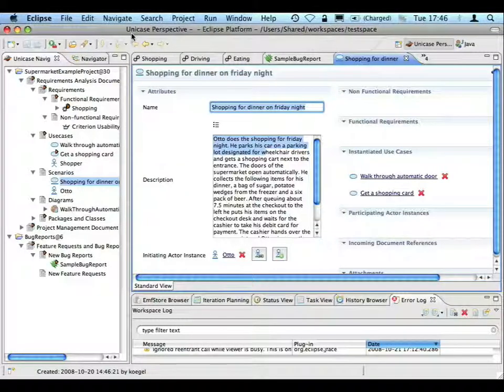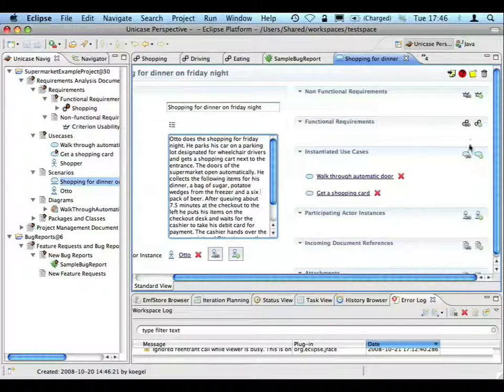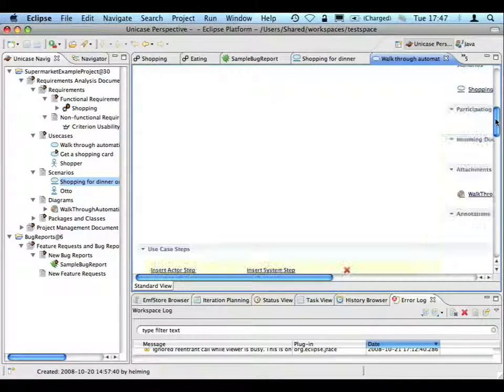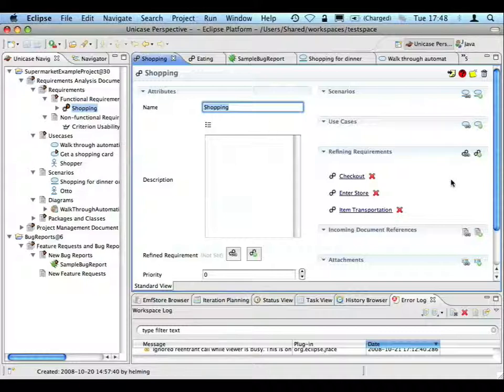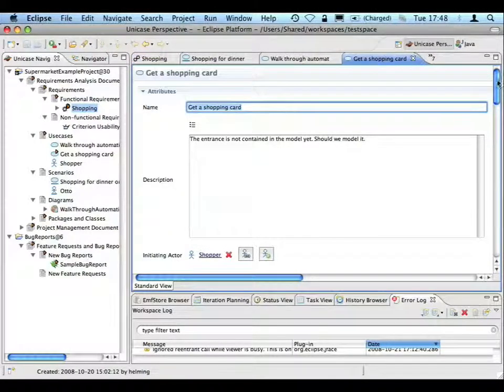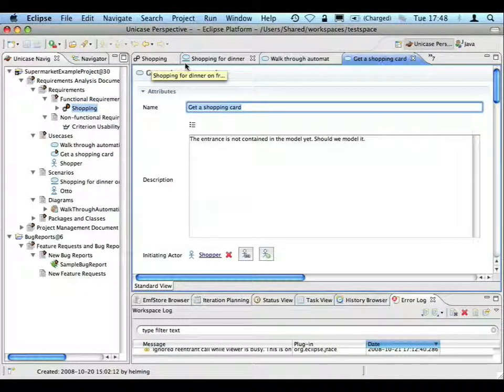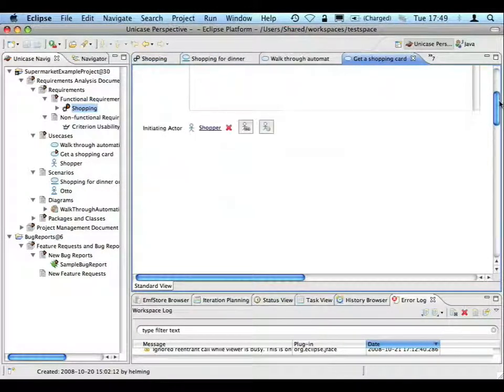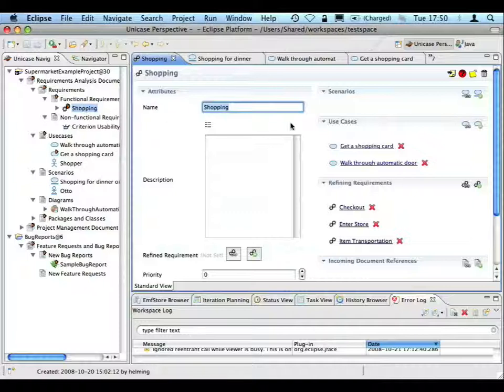Requirements elicitation in UNICASE